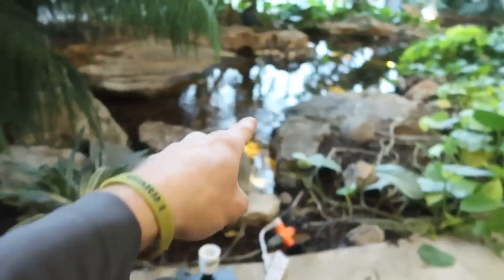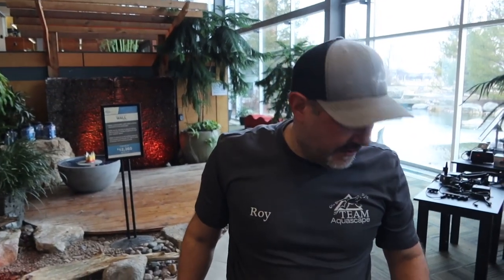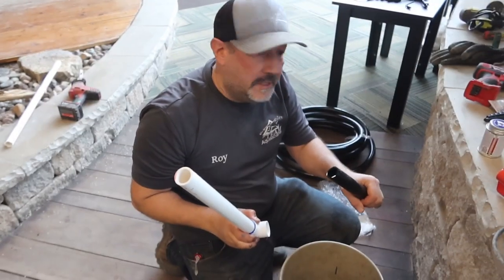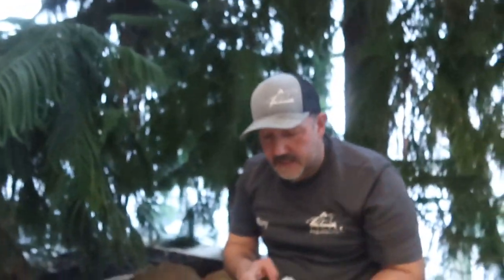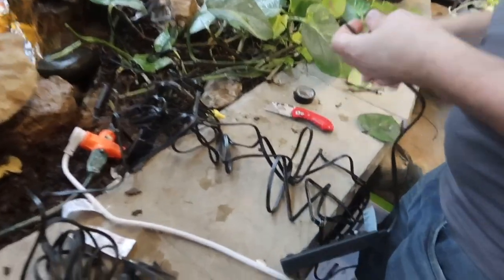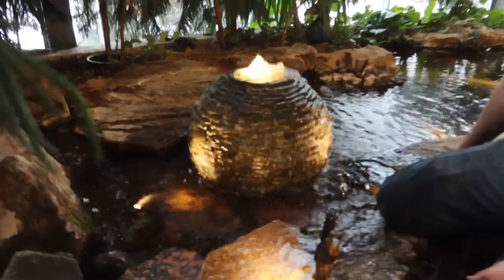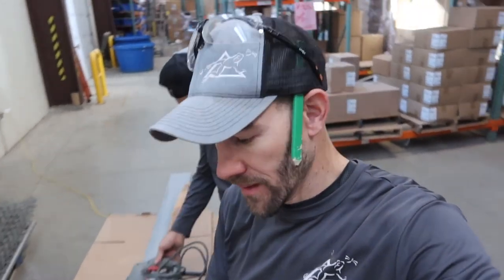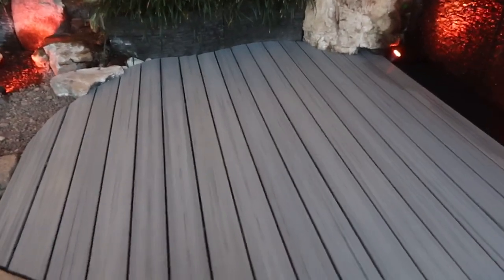Replacing Ugly Stained Deck in Aqualand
Today we continue our renovations to our Aquascape Pond Shop. Learn how to plumb, add lights to a stacked slate sphere and watch DK change out our stained wood deck to sleek, composite decking!

Aqualand – Aquascape Inc. corporate headquarters:
901 Aqualand Way St. Charles, IL 60174